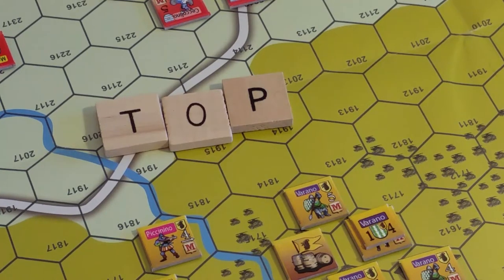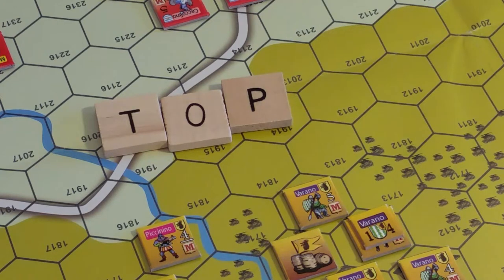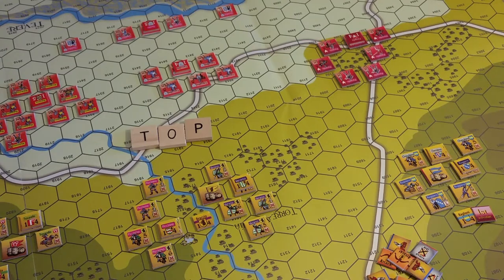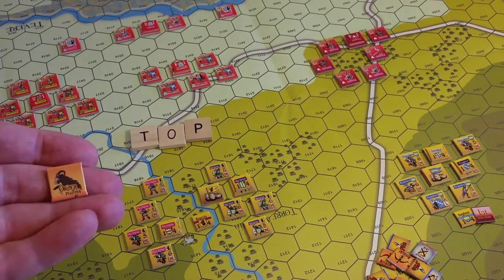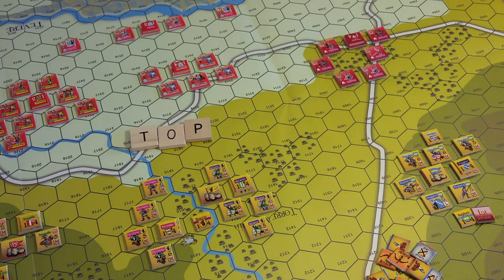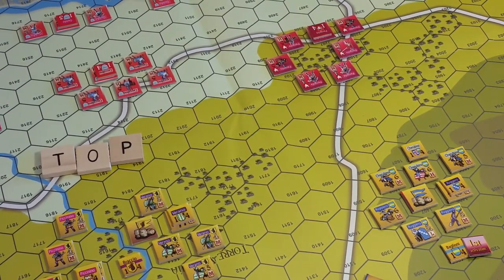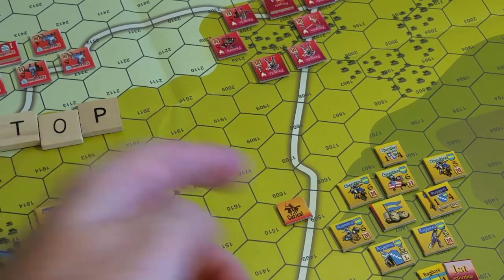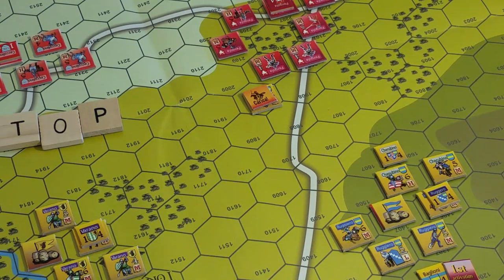Thinking Of Playing: Braccio da Montone - 2